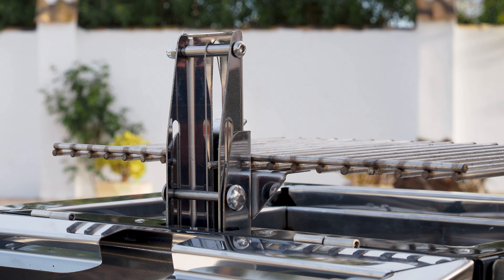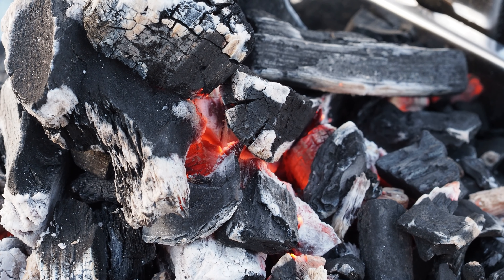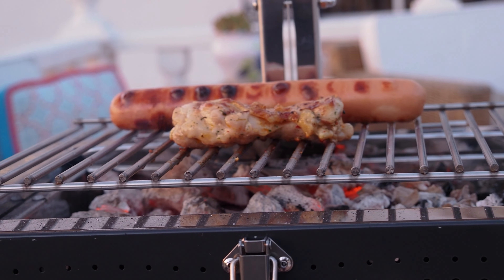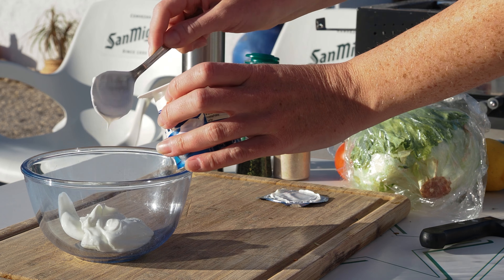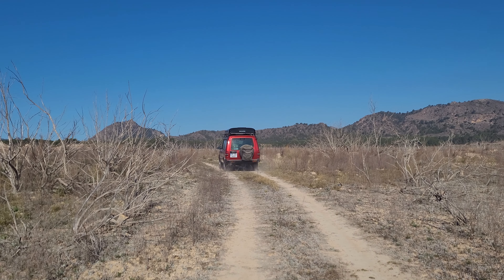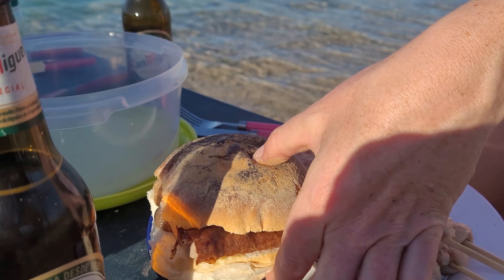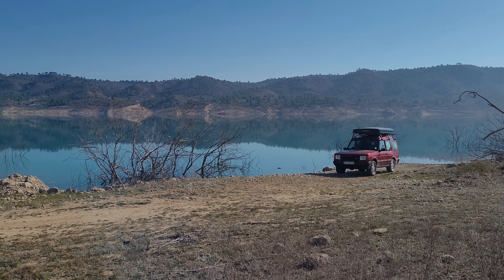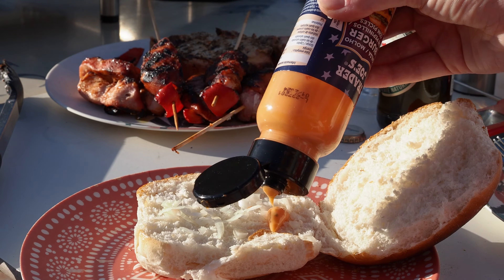Miniaturised BBQ! The Trailblazer PICO portable BBQ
Can you fit all of the features of a full sized garden BBQ and shrink them down into a portable BBQ?  Trailblazer BBQ in Northern Ireland have celebrated their 10th Anniversary by building a miniature BBQ that packs in some unique features that is sure to get BBQ fans excited.

You can find out more information about the PICO here.

More information about the Thermapen One can be found here.